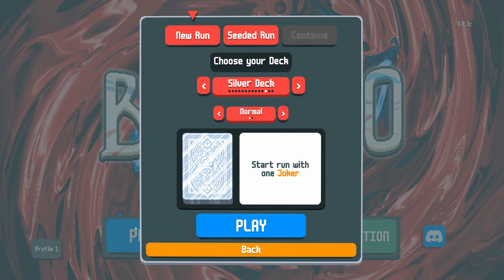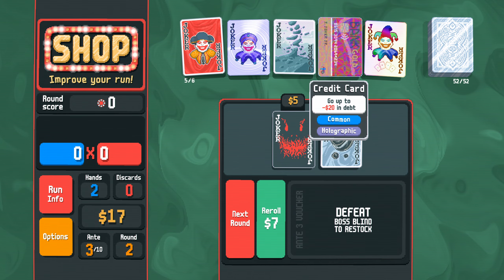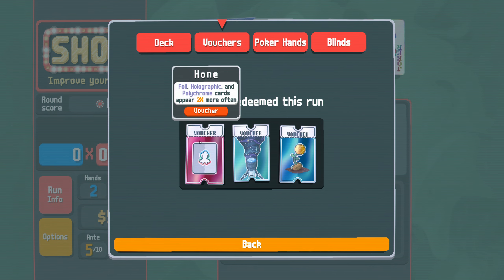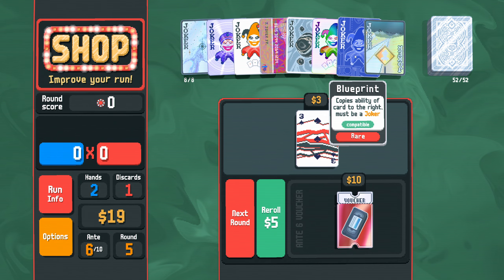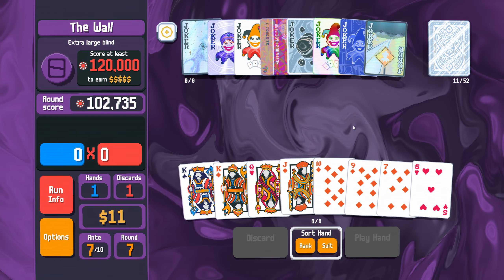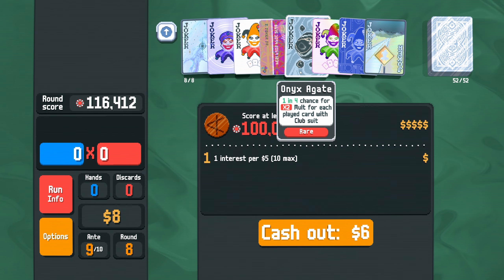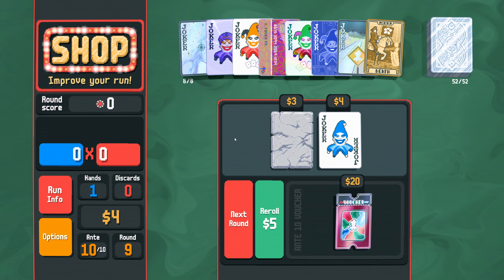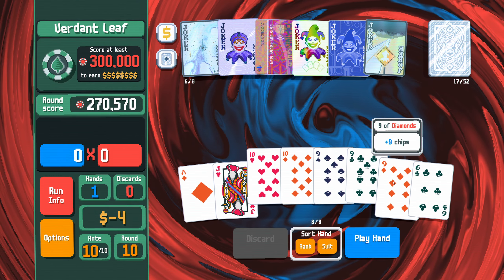Trying to Beat 10 Bosses in 10 Rounds, 10in10 Challenge! | Balatro | Road to 100% 10in10 Challenge